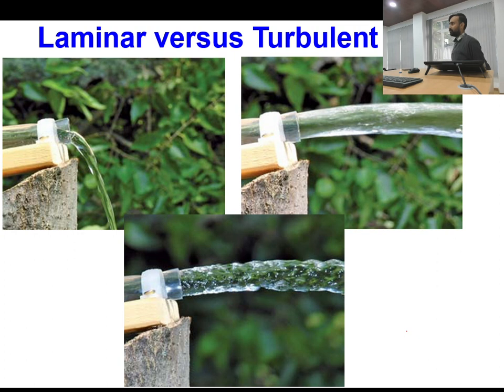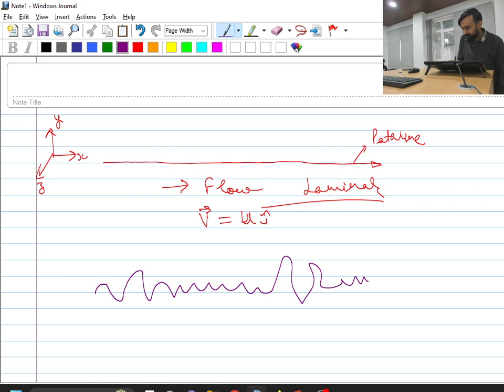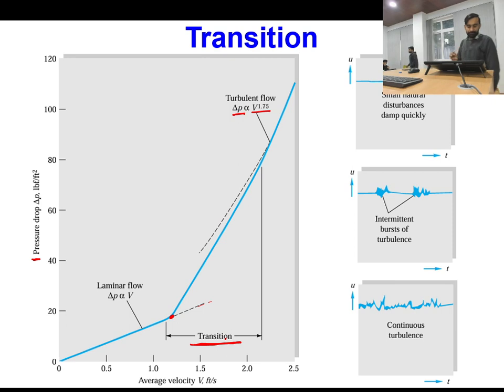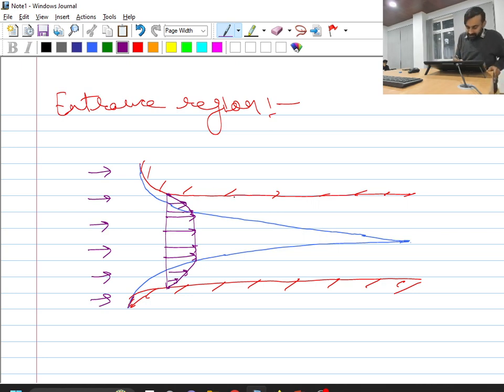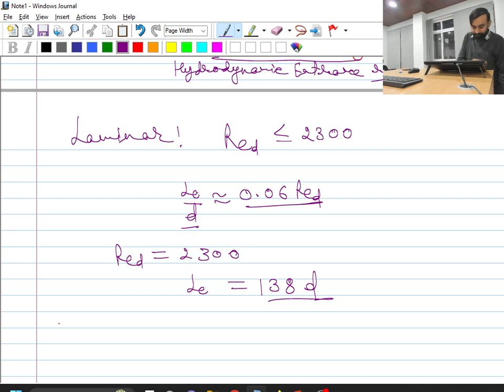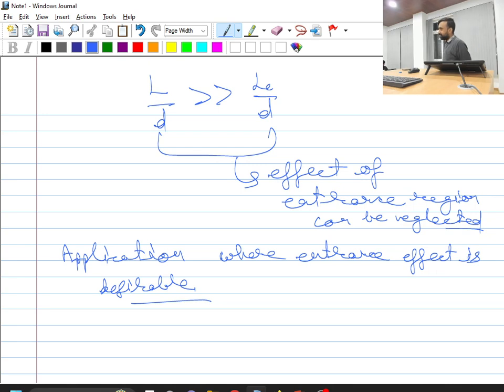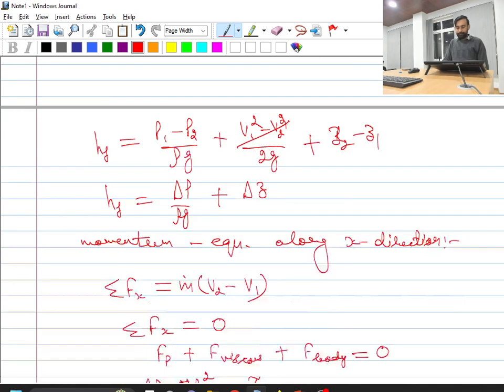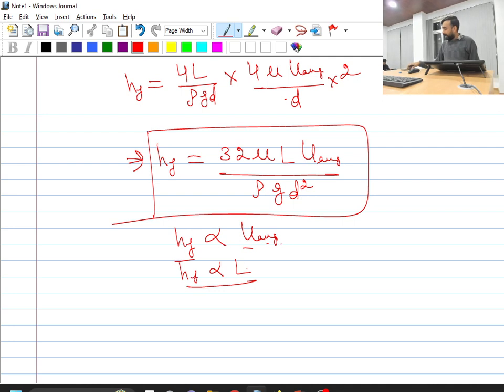Lecture 33: Laminar vs Turbulent Flow, Entrance Region and Head Loss Calculation in a Circular Pipe